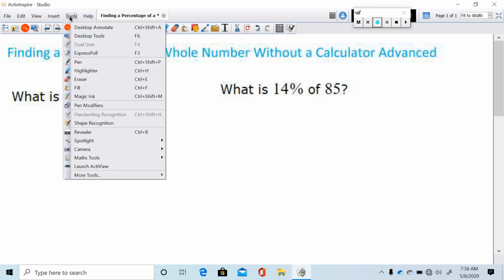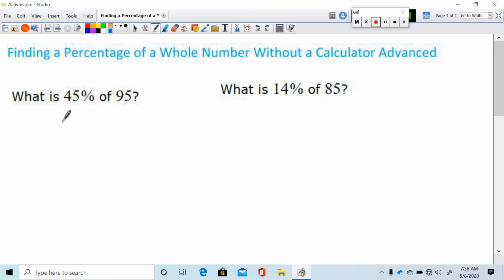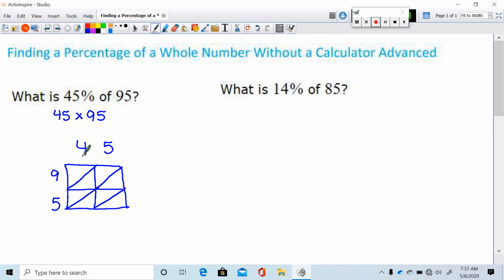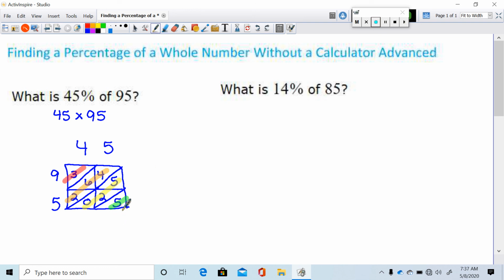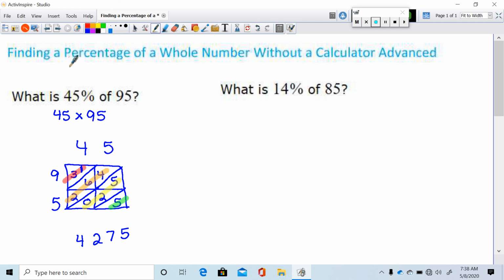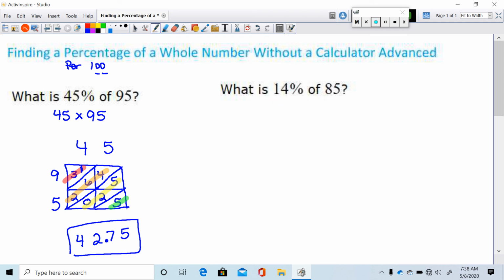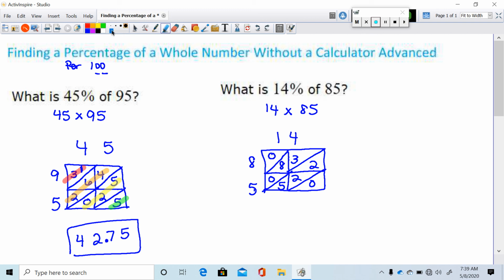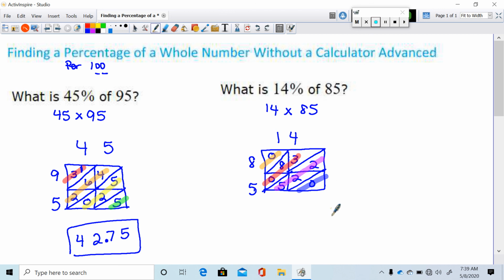Finding a Percentage of a Whole Number Without a Calculator Advanced